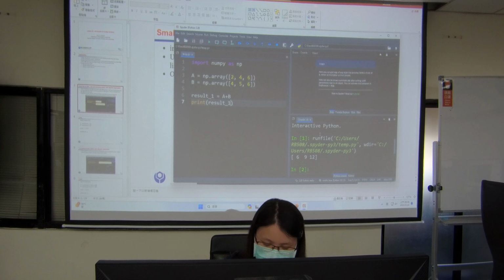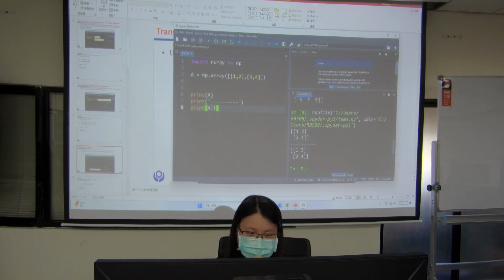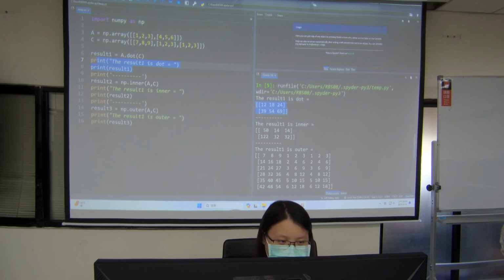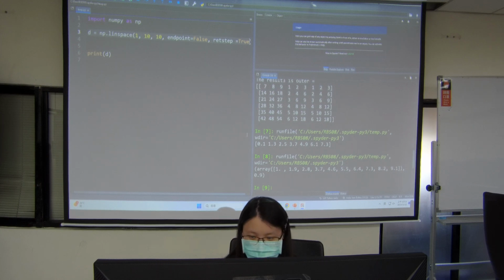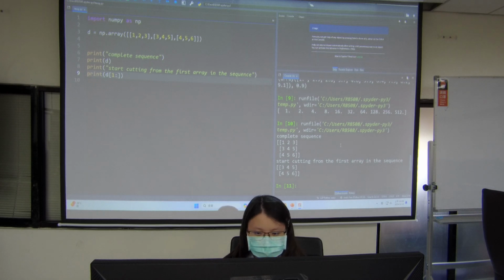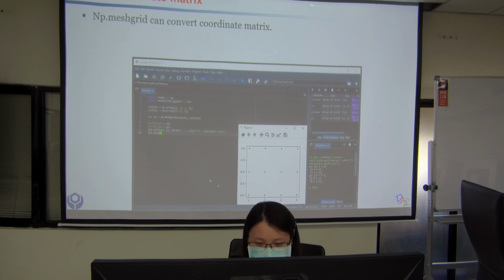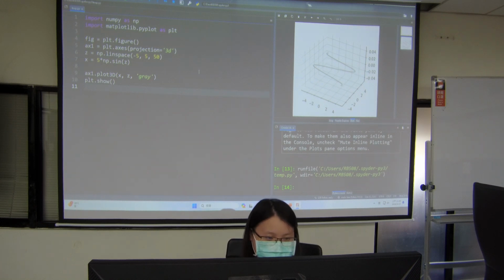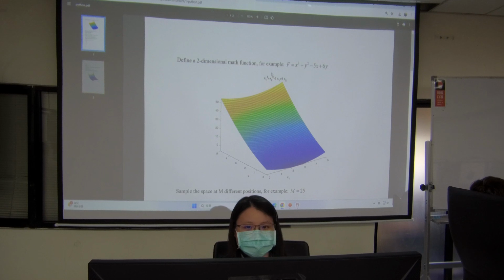112-2 Python programming and applications - 0515